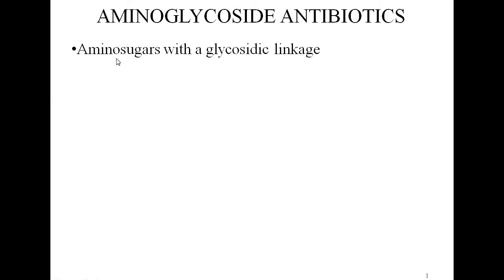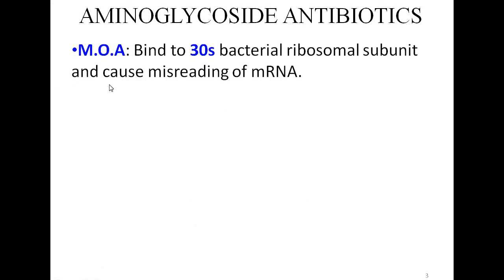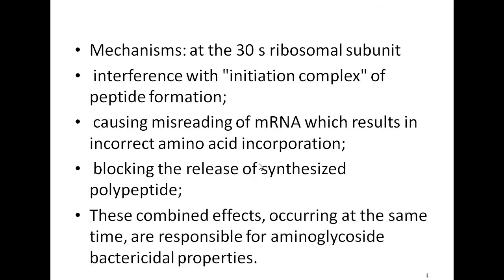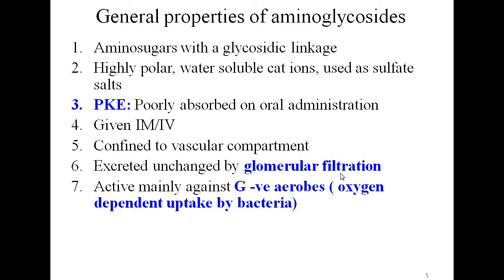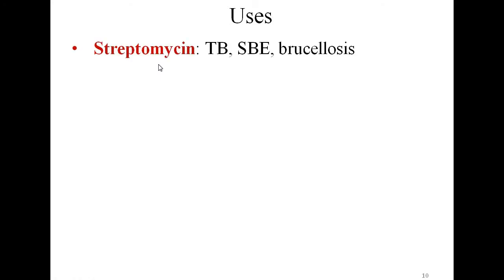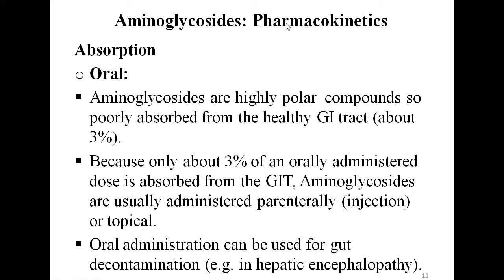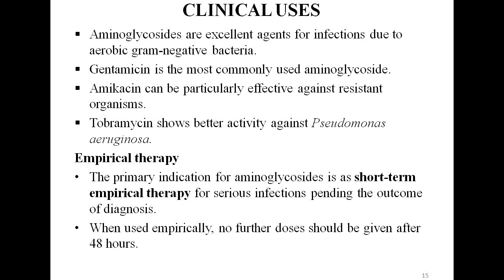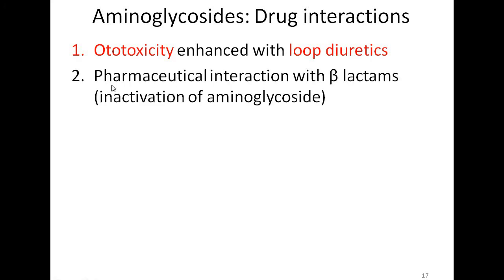15 4 2020 Pharmacology AMINOGLYCOSIDE ANTIBIOTICS